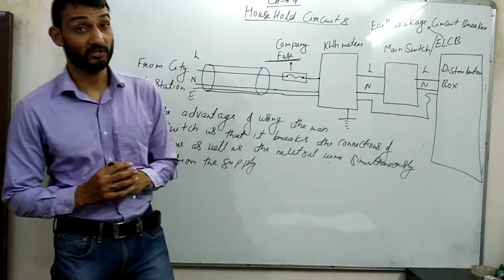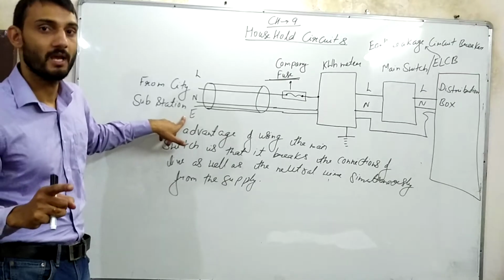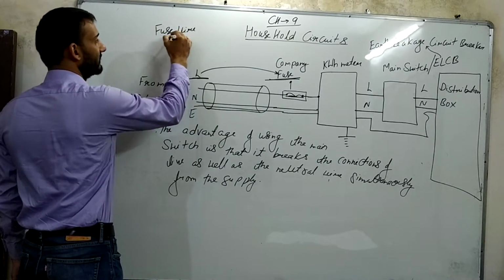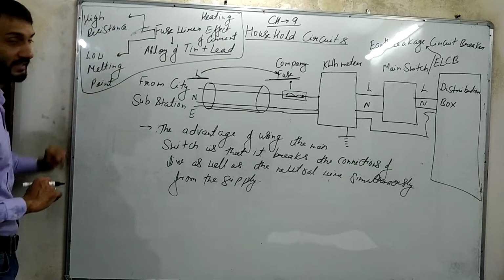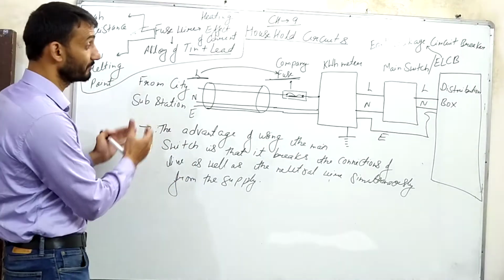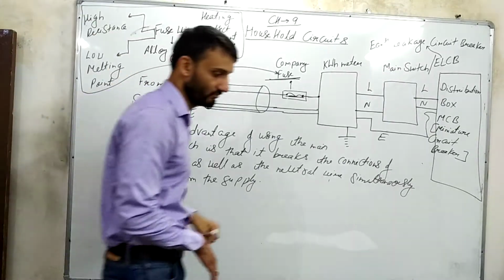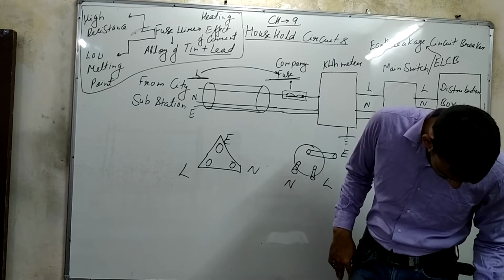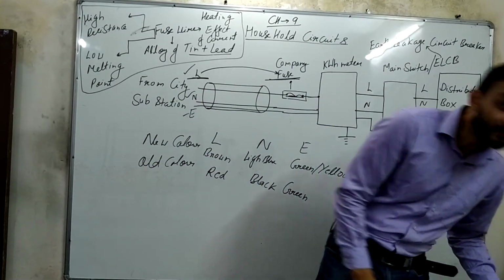HOUSEHOLD CIRCUITS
In this class, important topics for the year 2020 of the chapter Household Circuit has been discussed.